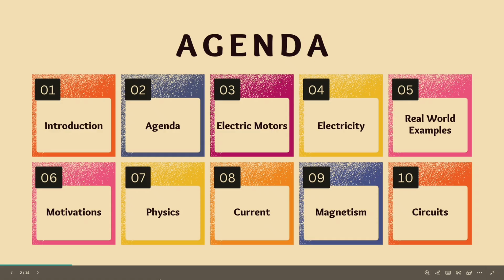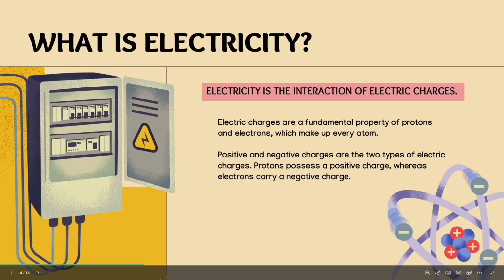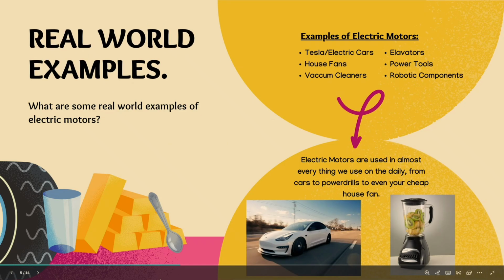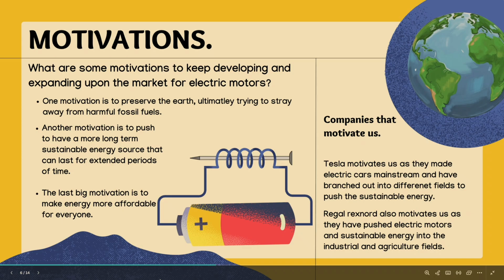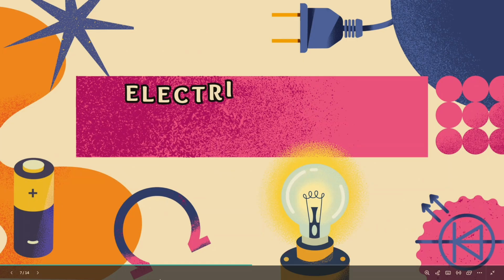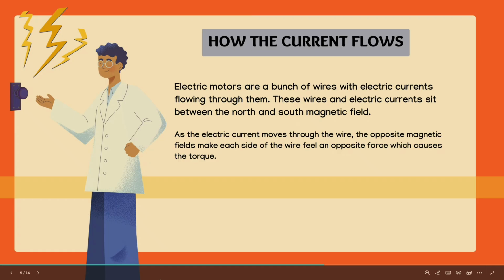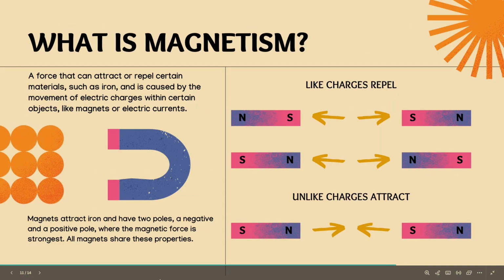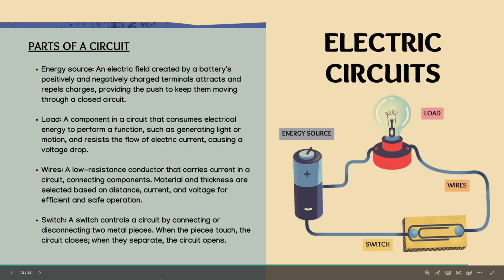electric motors engineering project 1301